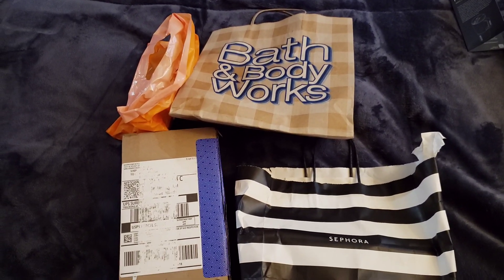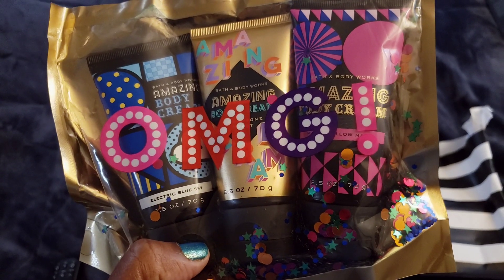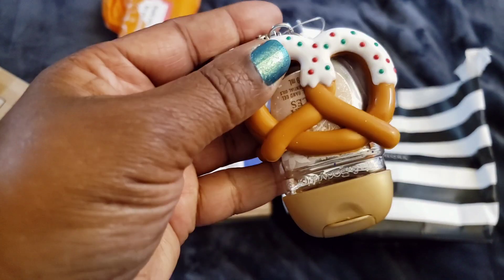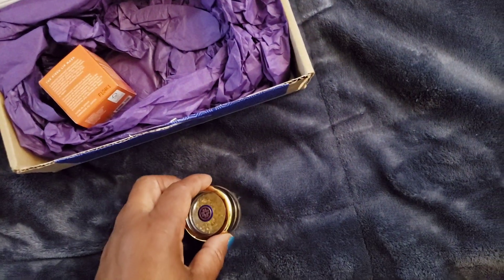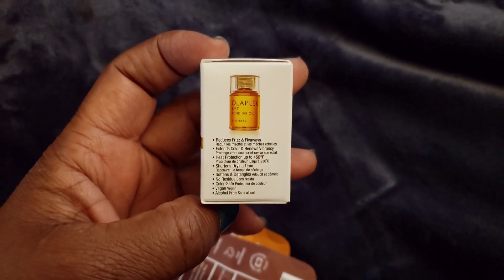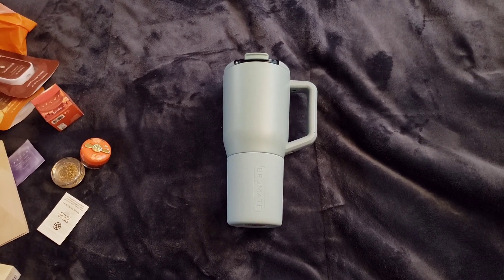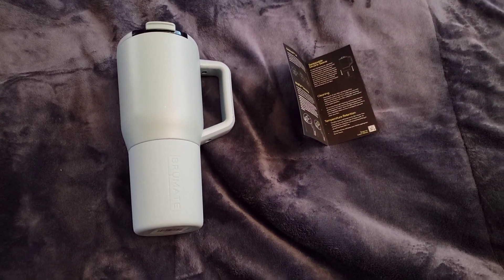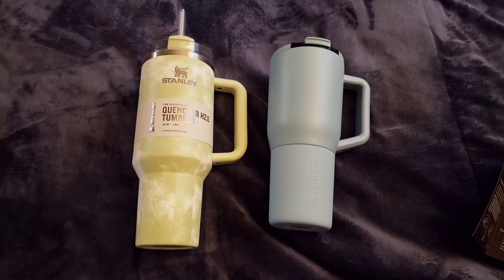TATCHA, PRETZEL POCKETBAC HOLDER, FENTY BUTTA DROPS, TOUCHLAND 🍁🍂 CARMEL, BRUMATE MUV 35oz TUMBLER🛍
TATCHA KISSU/CAMELLIA, PRETZEL POCKETBAC HOLDER, FENTY MINI BUTTA DROP TRIO, CARMEL🍂🍁 TOUCHLAND, BRUMATE MUV 35OZ TUMBLER 🛍